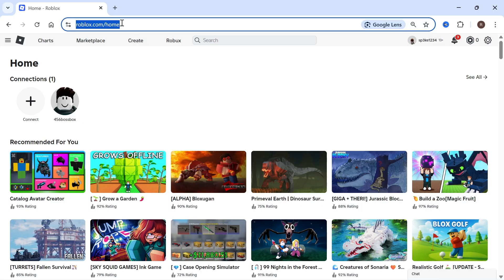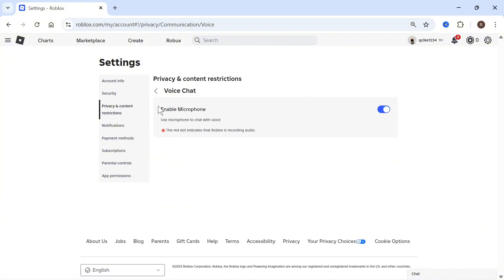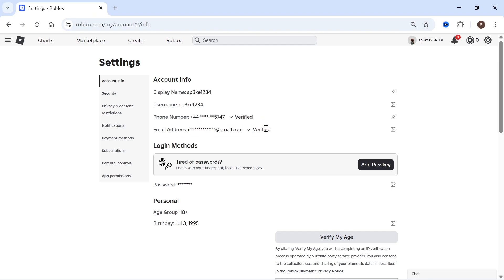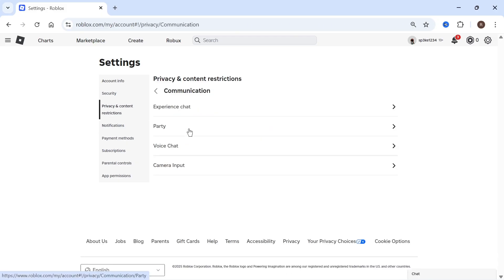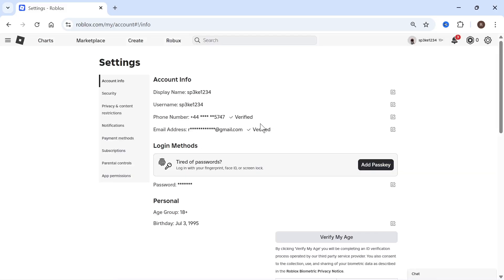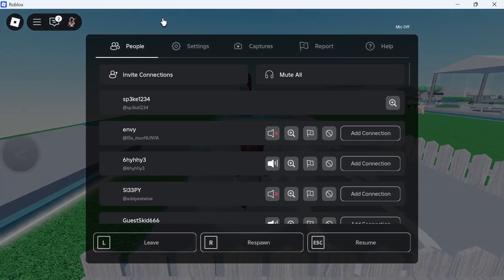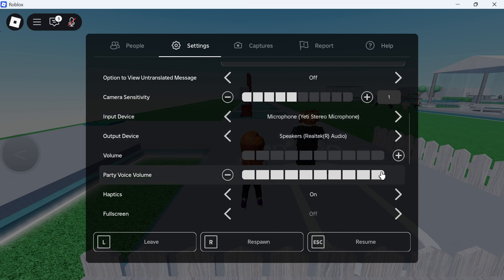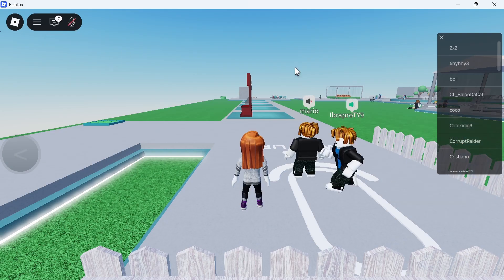How To Turn On Microphone in Roblox (PC)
Learn how to enable microphone on Roblox PC for voice chat in games. This guide shows you where to find mic settings, how to activate voice chat, and fix mic not working issues. Make sure your account is verified and age-restricted settings are updated.